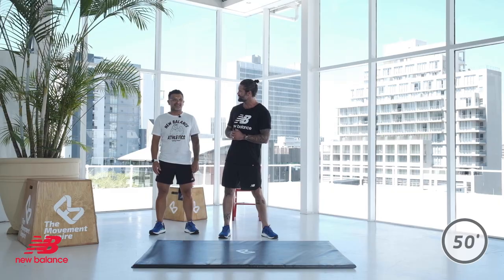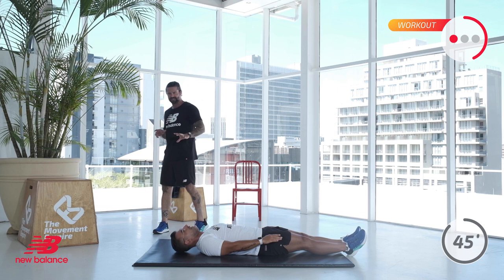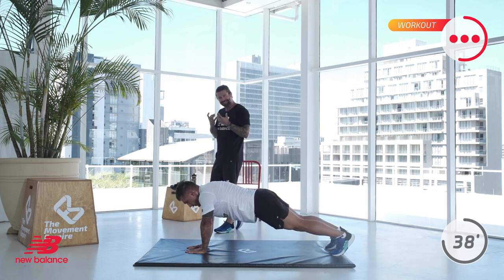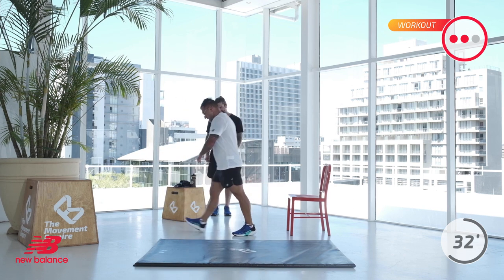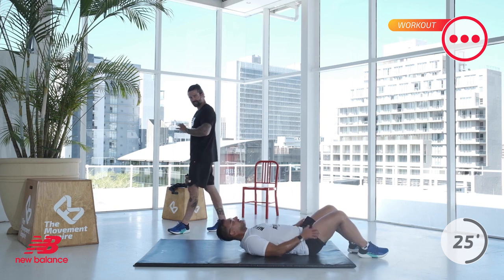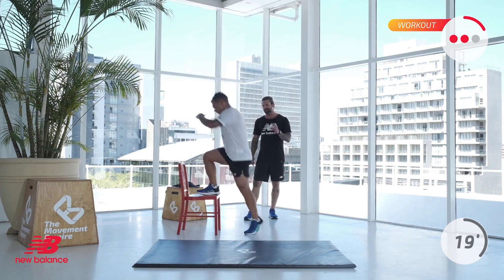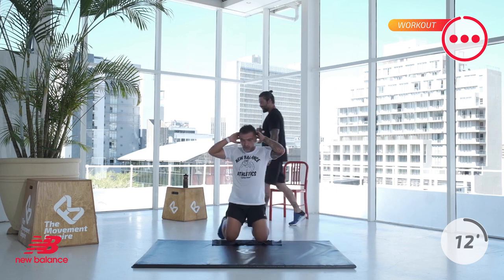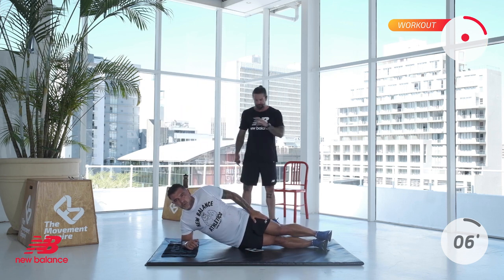The IronClad Workout with John Sanei & Coach Ryan Botha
Join 5 x Best Selling Author, Keynote Speaker, and Futures Strategist John Sanei in a 50-minute HIIT workout led by Head Coach Ryan Botha.